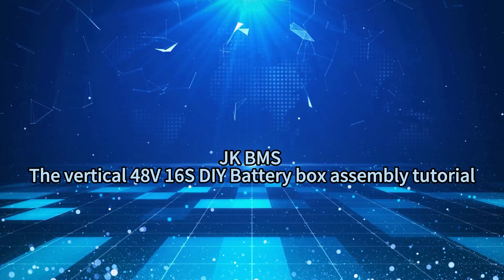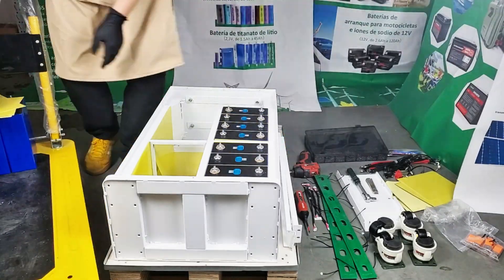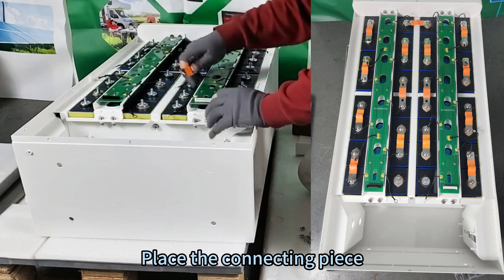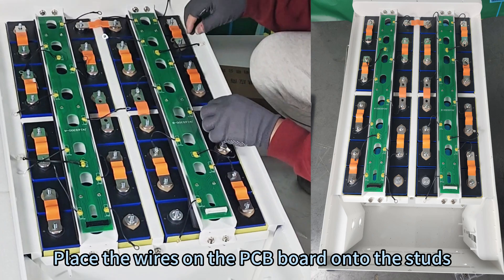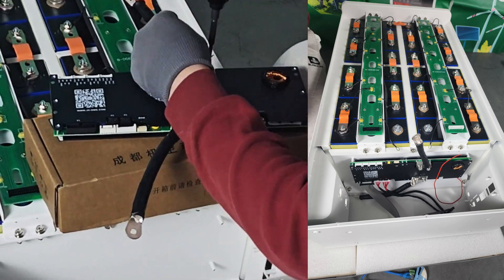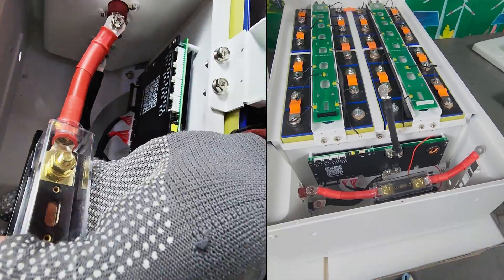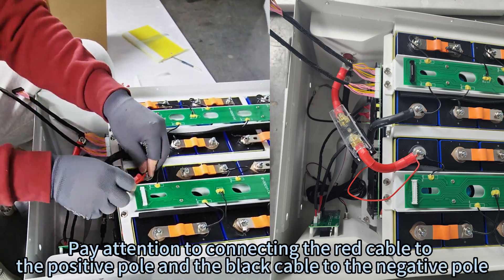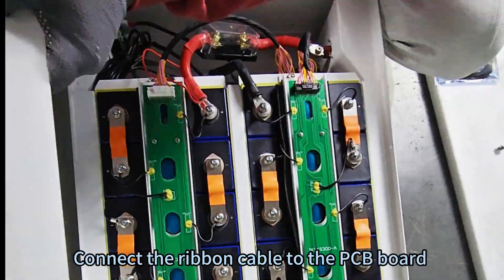HAKADI 48V DIY BOX with JK BMS & EVE 280Ah LiFePO4 LF280K - Complete Assembly Tutorial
We are excited to introduce our latest product: the HAKADI 48V LiFePO4 DIY Battery BOX, designed for 280-314Ah batteries.

Discover how to assemble the HAKADI 48V DIY BOX, equipped with the reliable JK BMS and high-quality EVE 280Ah LiFePO4 LF280K cells.

This step-by-step tutorial will guide you through the entire process, making it easy to create your own robust energy storage solution.

Perfect for DIY enthusiasts and professionals alike, this comprehensive guide ensures seamless assembly while addressing common challenges.

Ready to build your energy storage system? Check out our video to see the detailed assembly process and address any challenges you may encounter during installation!

This product is now available on our official website.